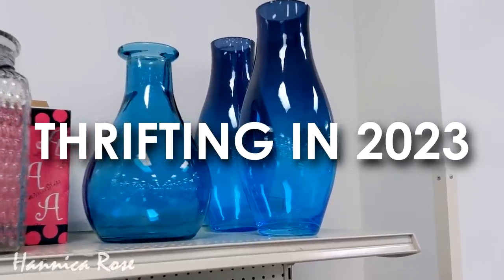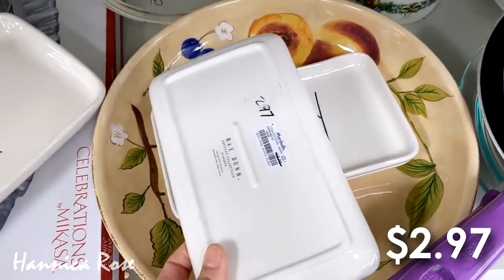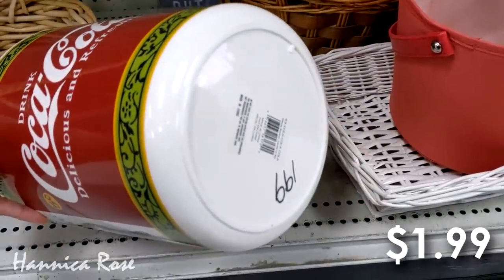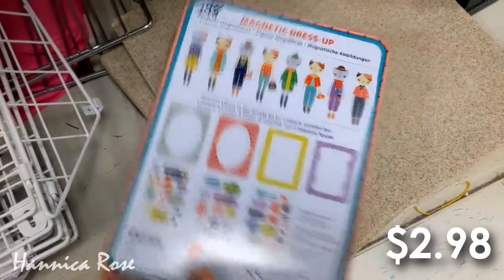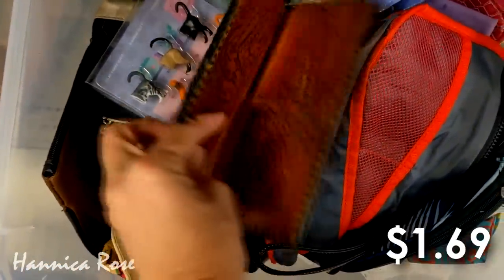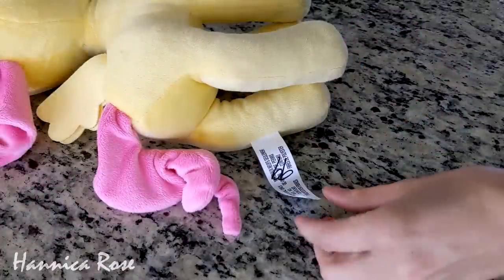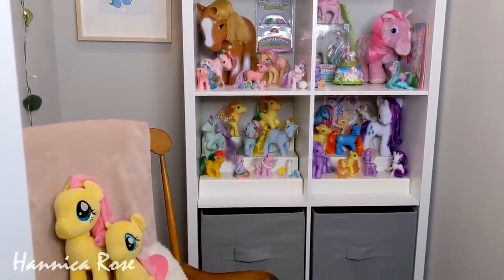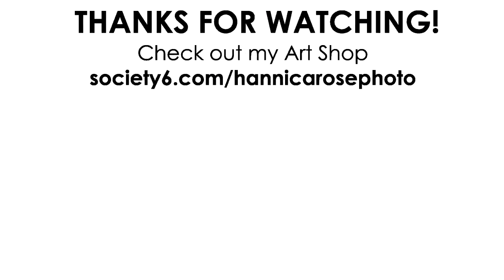Where you Find One, You Might Find Another | Goodwill Thrift Shopping & My Haul | Thrifting in 2023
You can order framed artwork, prints, cards, stickers, canvas prints & more!

How do I get thrift store smells out of clothing and fabric?

💡lighting equipment used:

🎙️Audio Equipment Used:

In today’s video I’m going to take you thrifting into Goodwill. I will show you some fun and interesting things I saw while thrifting as well as a small haul at the end of the video. I hope this video gives you some "Thrifting Inspiration”! :)